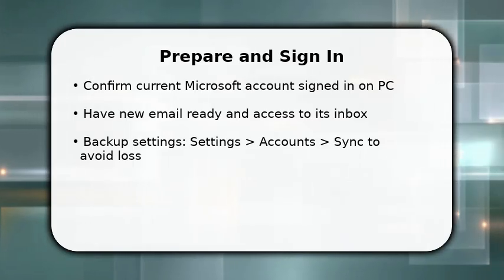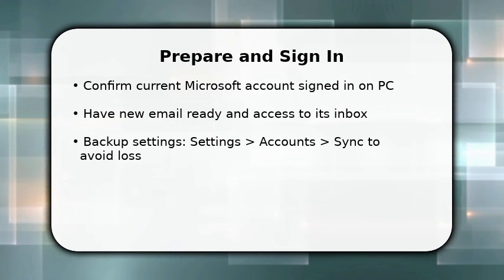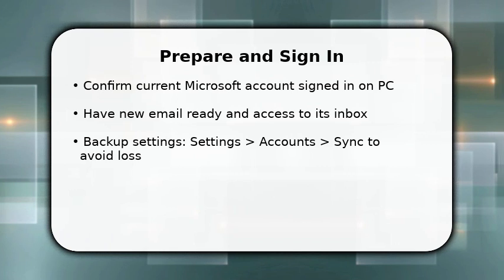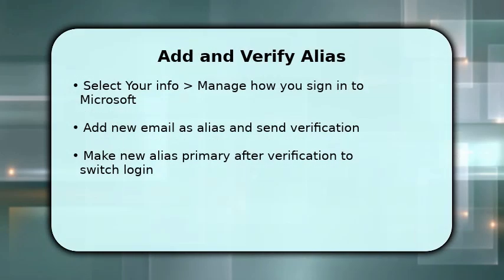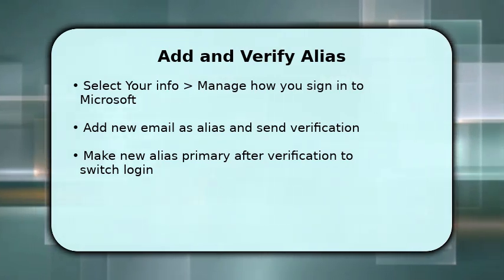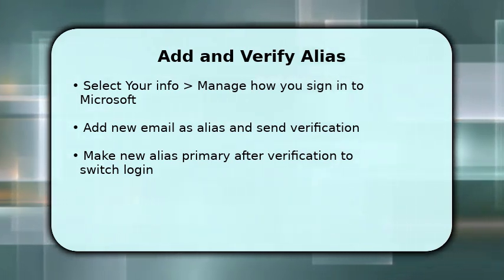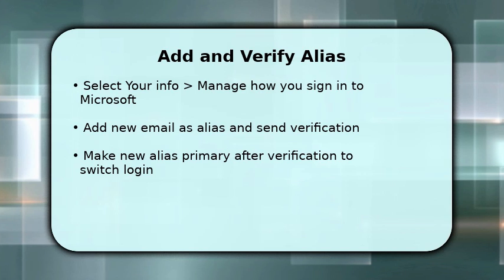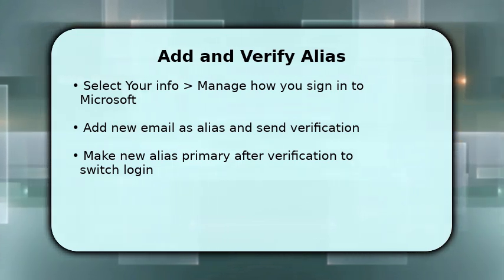How to Change Microsoft Account Email on Pc - Step by Step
How to Change Microsoft Account Email on Pc - Step by Step | 🔒 Surfshark VPN Deal — Stay private and secure. $1.99/mo + 3 Months Free ▸

Learn the step-by extricate process of changing your Microsoft account email on a PC. This video guide provides clear instructions to navigate through settings, ensuring you can update or recover lost emails with ease.